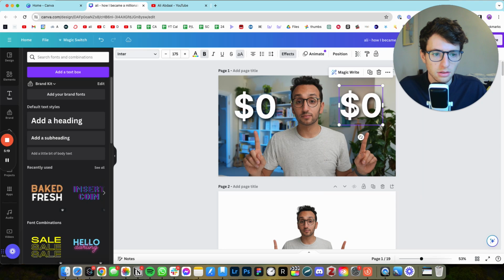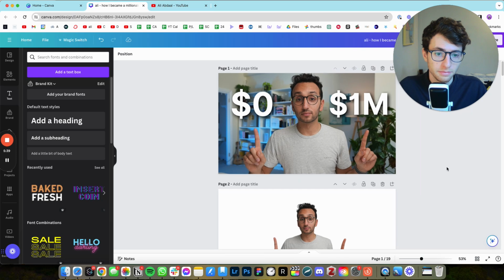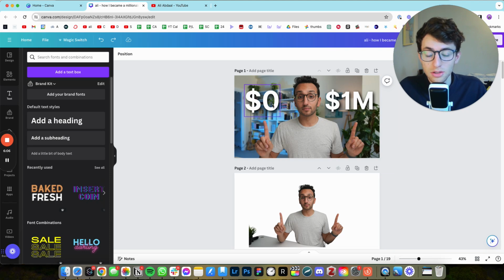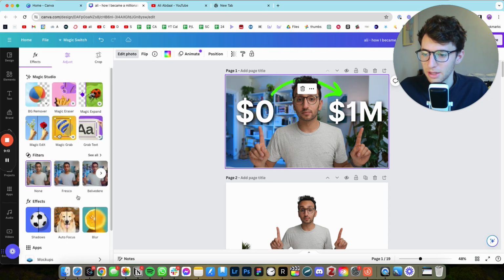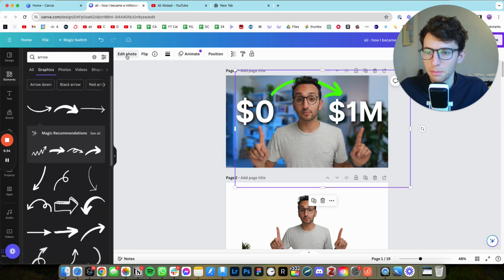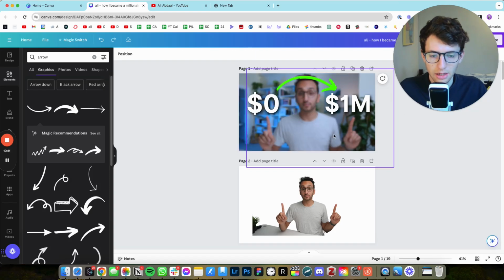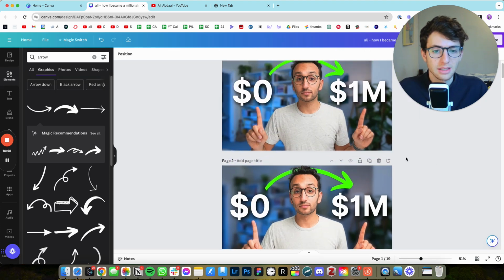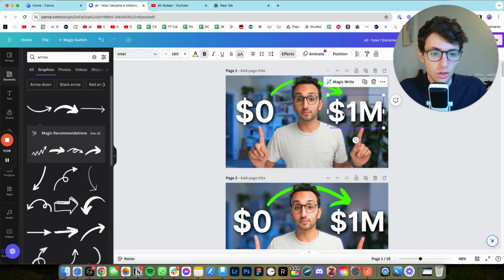How I made this thumbnail with 1.5m views (tutorial)